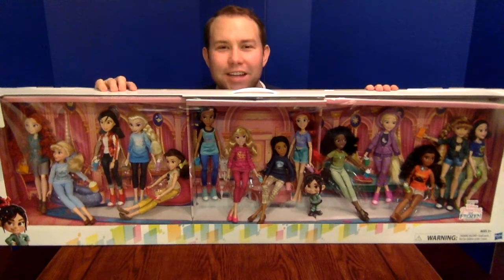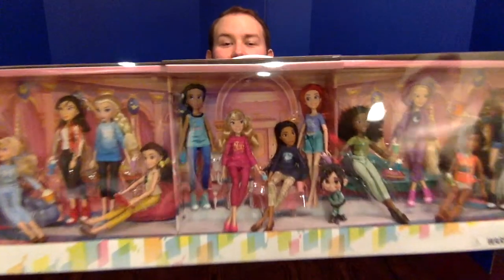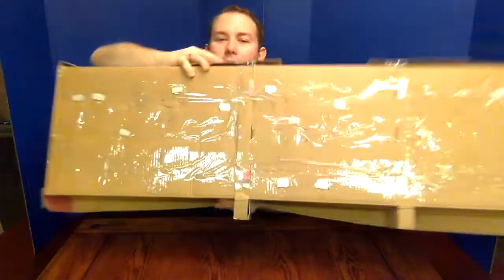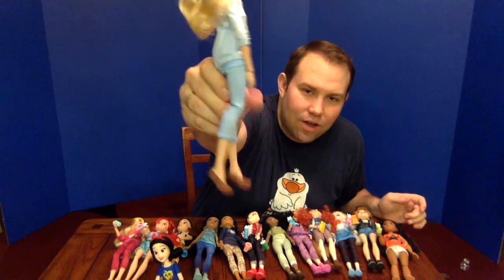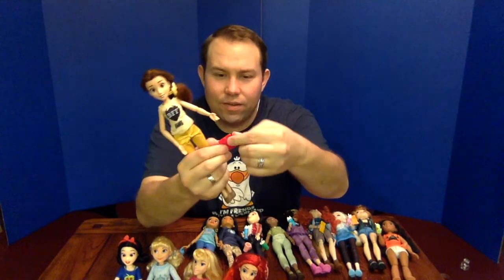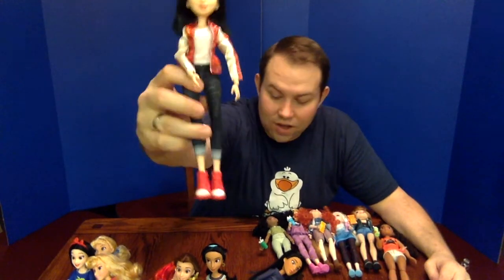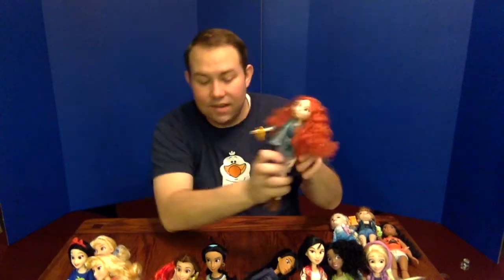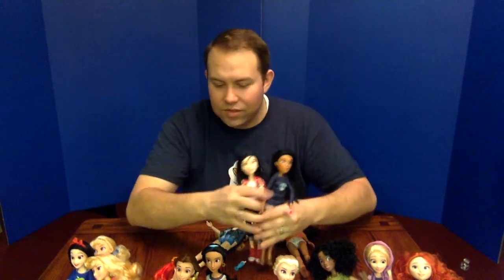Hasbro's "Ralph Breaks the Internet" Disney Princess Doll Collection Unboxing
Alex unboxes the new "Ralph Breaks the Internet" Disney Princess doll collection from Hasbro, which was unveiled at Toy Fair 2019. This box set of 14 dolls retails for $199.99 and can be picked up at Hasbro Pulse.

The box set includes Snow White, Cinderella, Aurora, Ariel, Belle, Jasmine, Pocahontas, Mulan, Tiana, Rapunzel, Merida, Anna, Elsa, and Moana. They are all in their comfy designs made by Vanellope from the hilarious scene in the film.